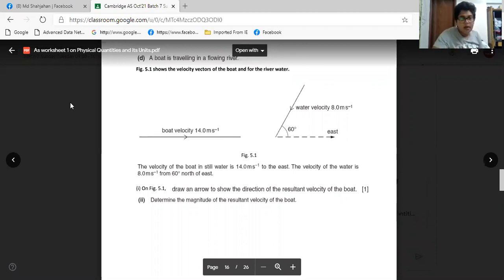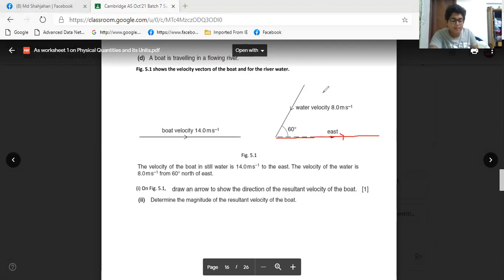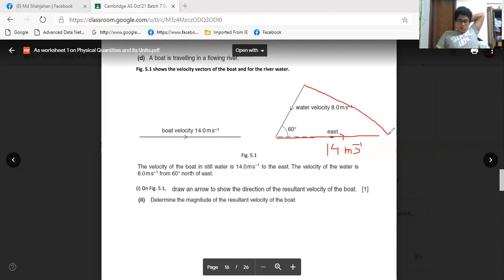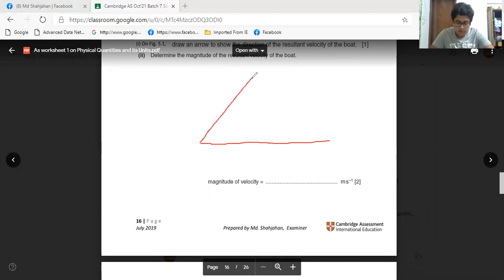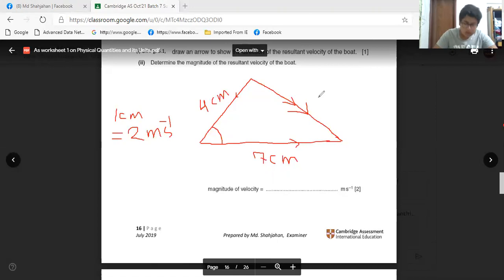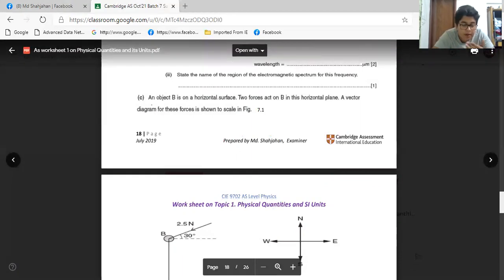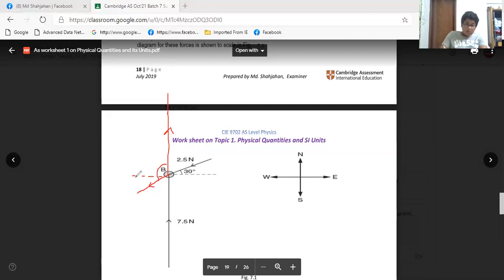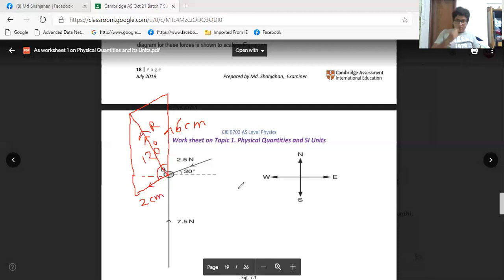Physics Mania Batch 7 AS Oct'21 25 10 2020 Part 2